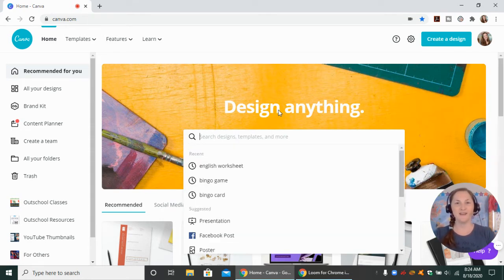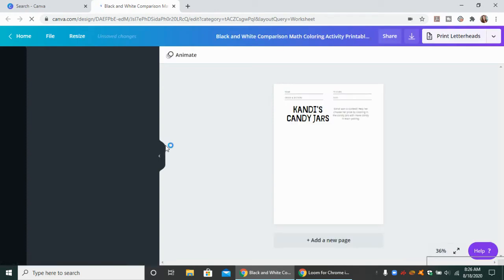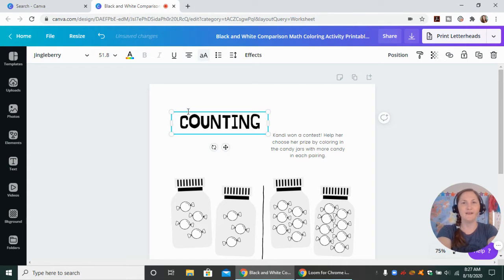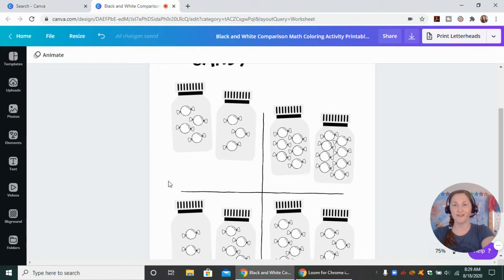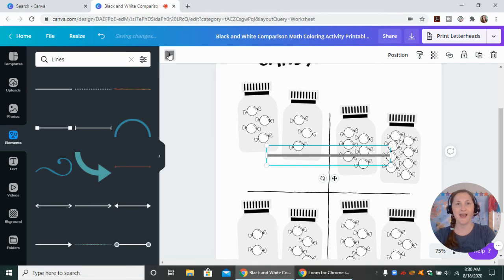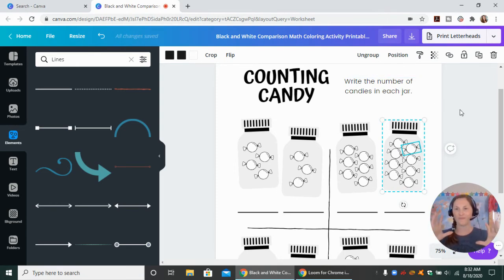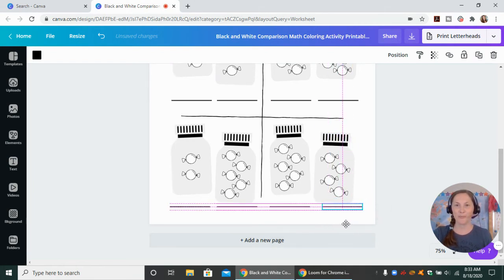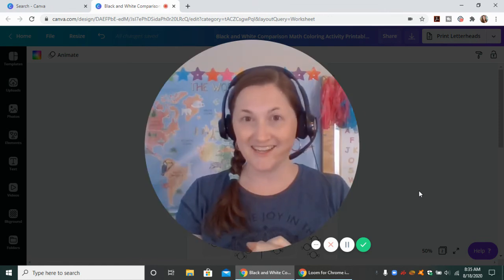Teach Online: Canva Tutorial for Worksheets & Printables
Hello everyone!

In this video,  I jump into the Loom app to give you a quick tutorial in Canva - the website I use to create a lot of my resources for online teaching. This is not an all-encompassing tutorial for the many amazing things you can do with Canva, but it will give you a better idea of how to get started and create your own worksheets and printables for classes. Best part - you can do this for FREE!

Ready to get organized? Grab Teacher's Personal Secretary